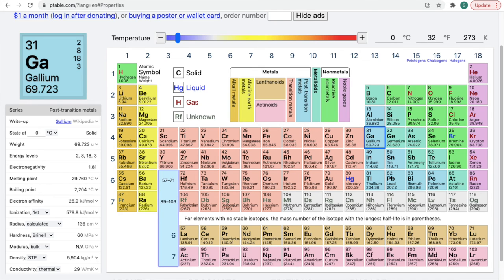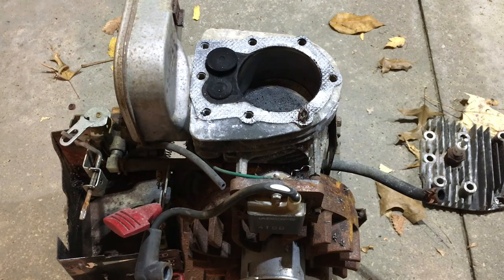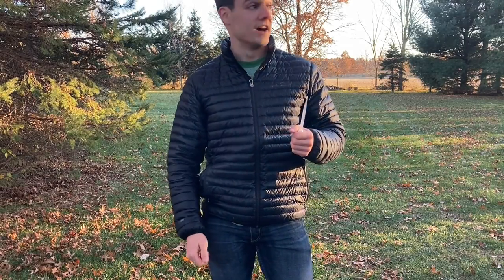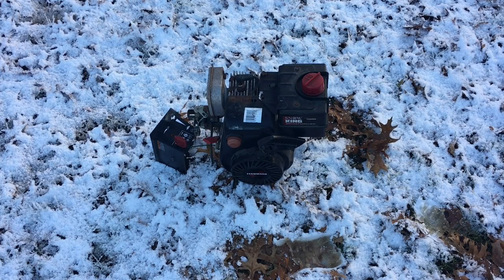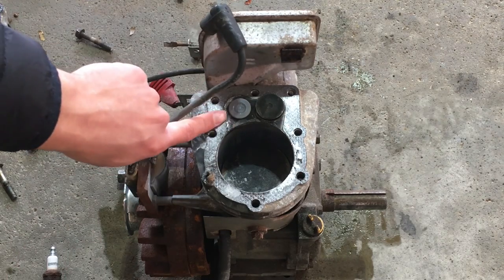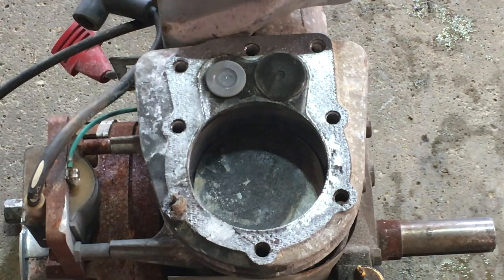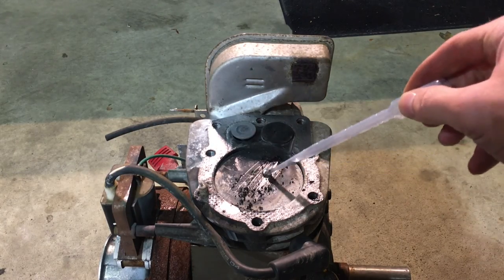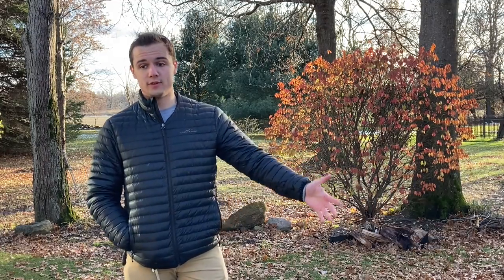Engine Destruction? Will Gallium Destroy a Running Engine?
In this video I test if putting liquid gallium in the carburetor of a running engine will cause it to break.